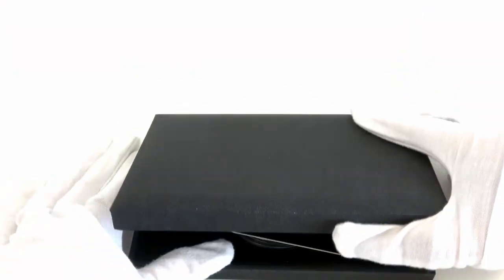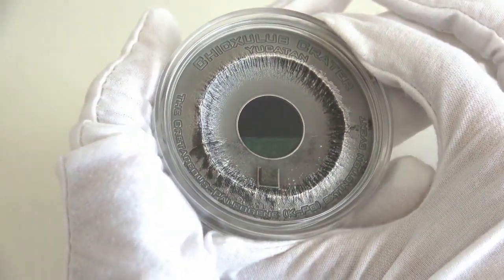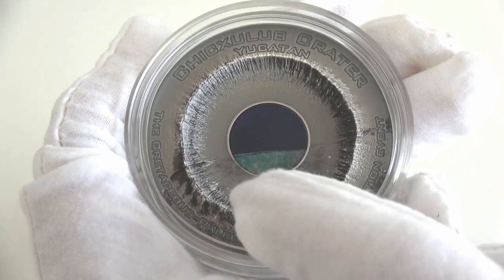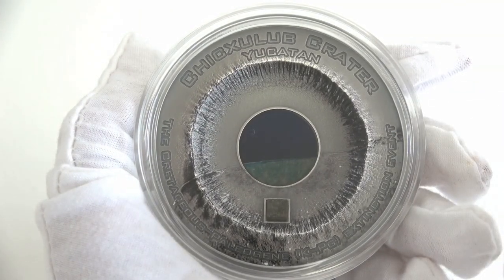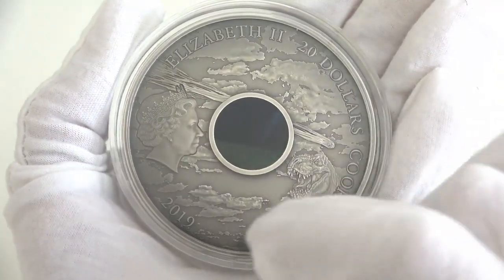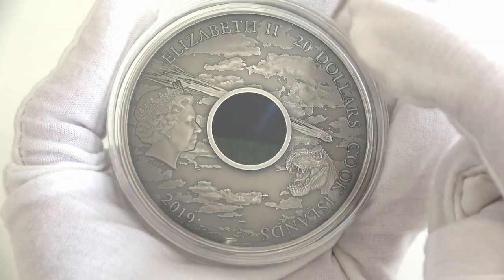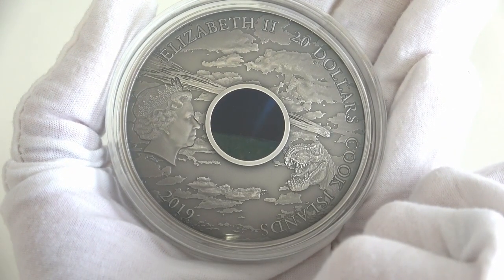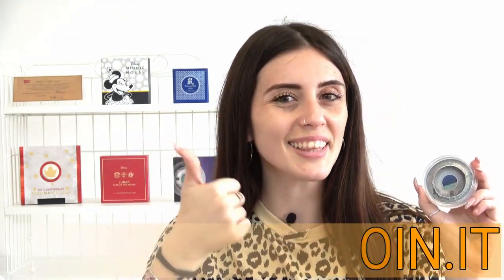☄️ CHICXULUB ☄️ REVIEW: Meteorites - 3 Oz Silver Coin - Cook Islands 2019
Hi Dears, it’s Chiara, and welcome or welcome back to Power coin’s channel!
Do you remember the well-known “Meteorites” series?
Well, today, I would like to introduce you to the newest issue from it: Chicxulub!
This beautiful 3 Oz Silver coin is dedicated to the famous cretaceous crater – Chicxulub.
No more talking, let’s take a look right now!

NEW VIDEO ONLINE EVERY FRIDAY!